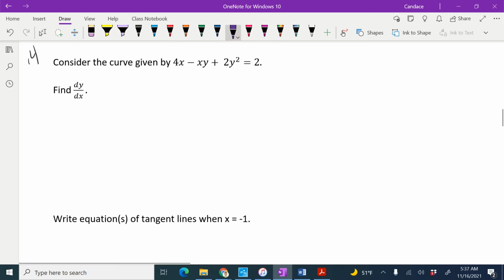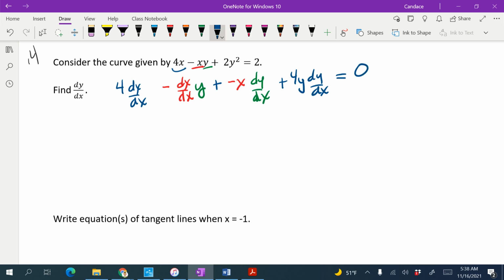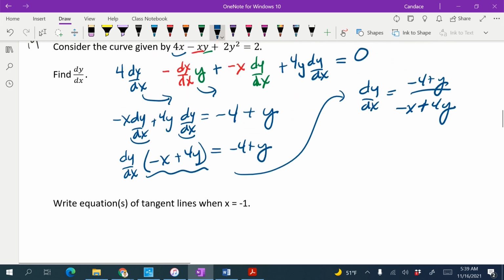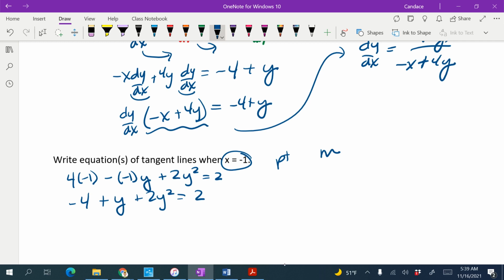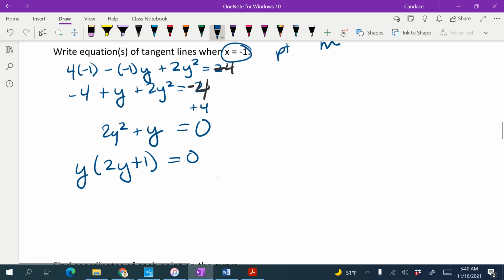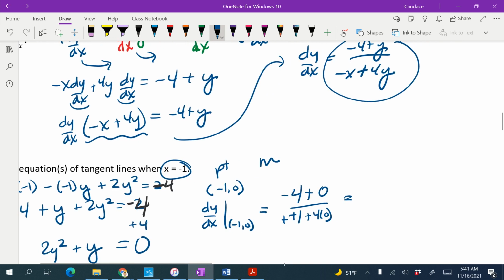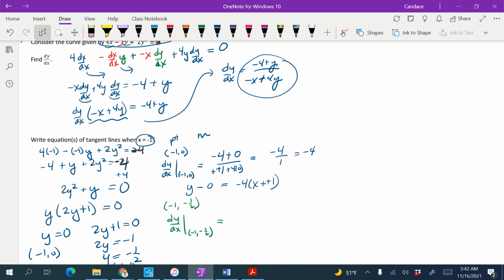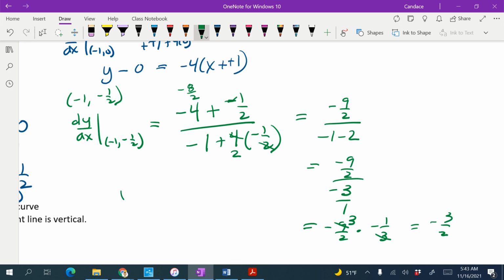Calculus Implicit Differentiation and Tangent Line